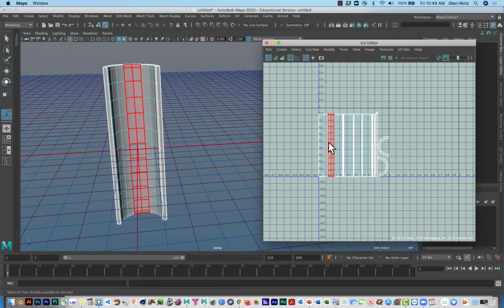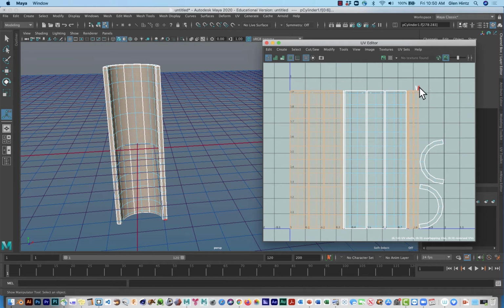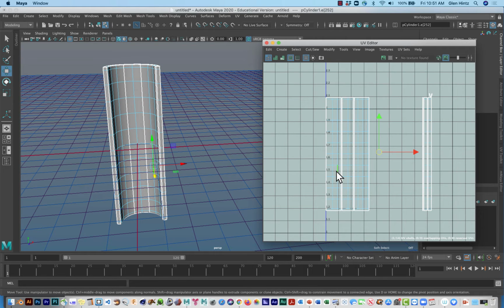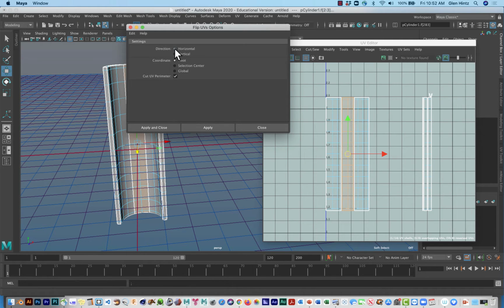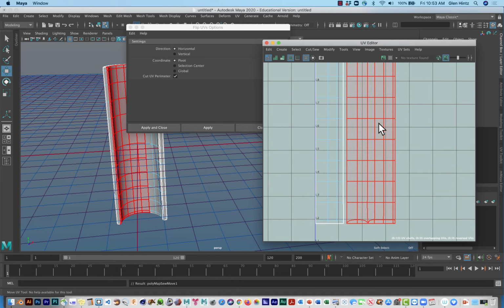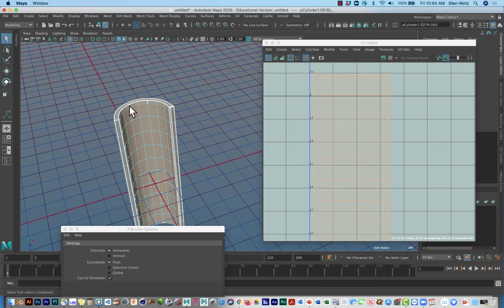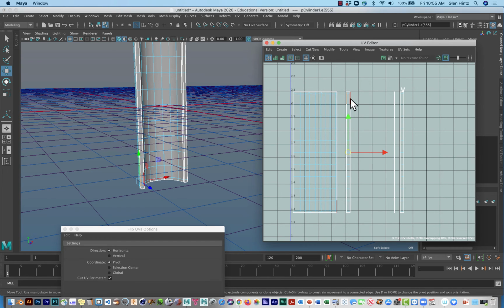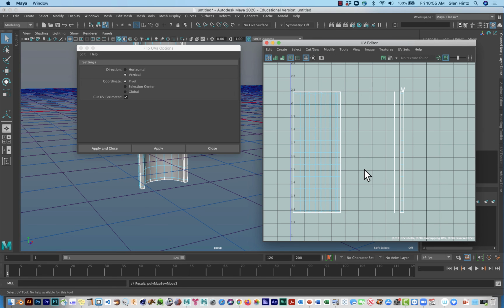Orient UV Shells